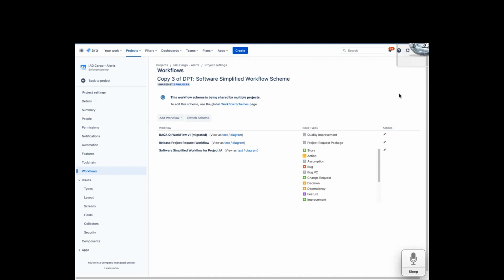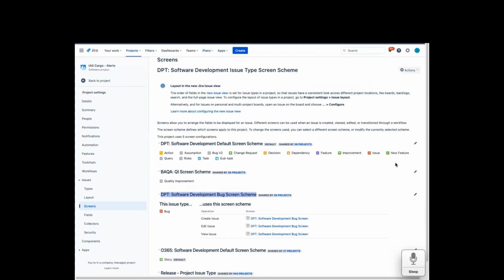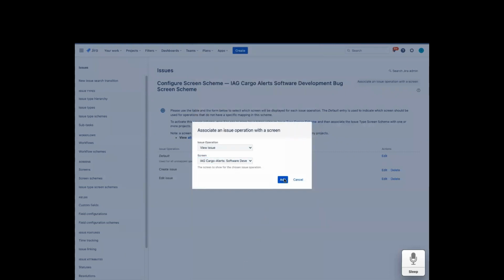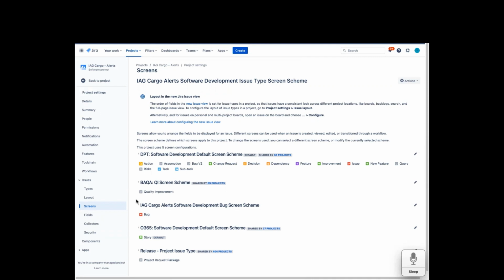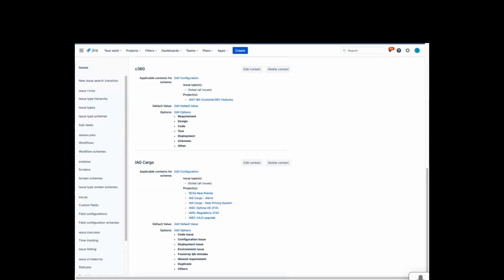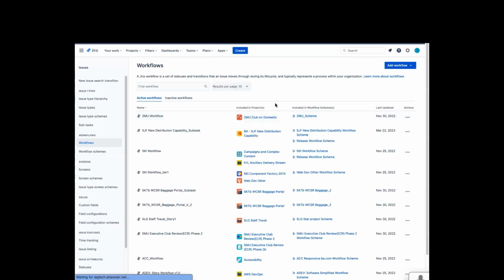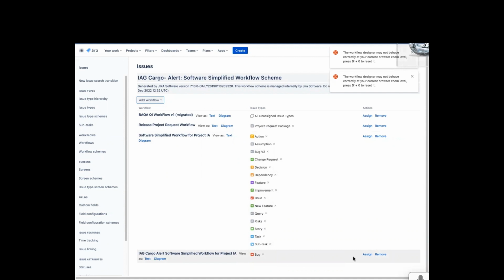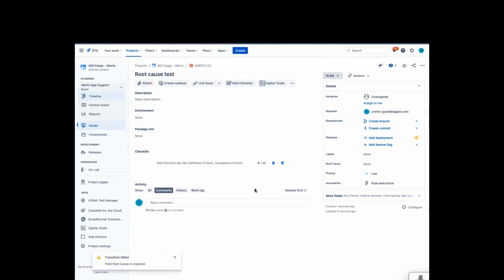Guide on how to copy screens and Workflow schemes before applying changes to them in Jira